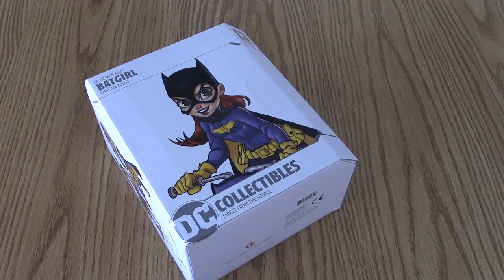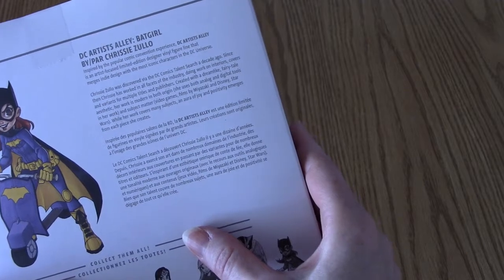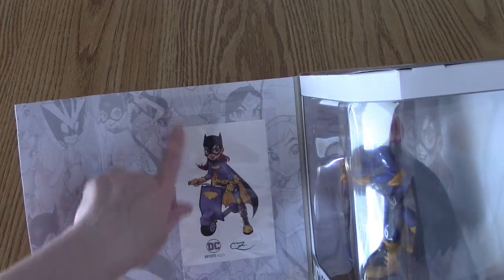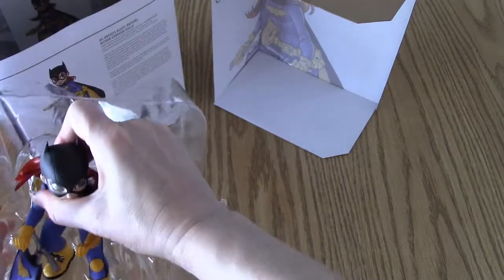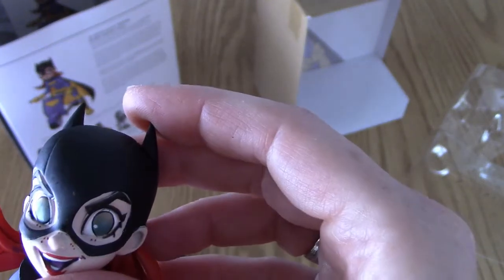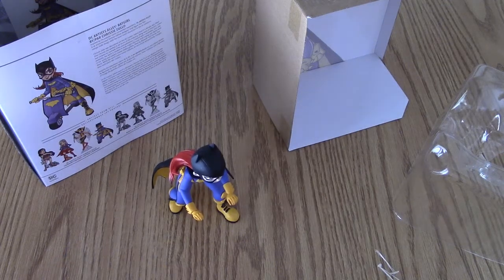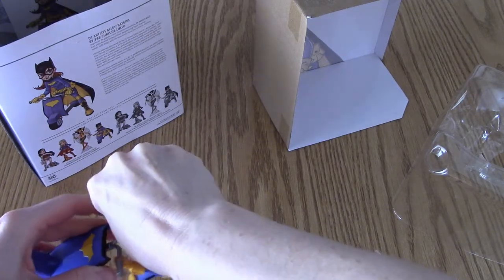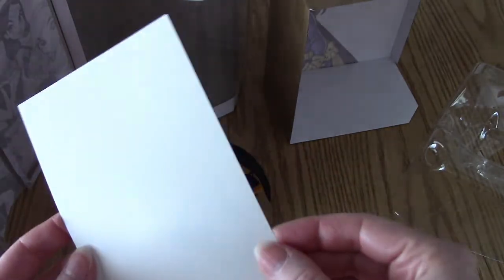Terrific non-TV: Batgirl on scooter, DC Artists Alley series, 2019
Exploring the collectibles horizon from comics, movies, music, pop culture and beyond! We're making our way through a "backlog of Batgirls" here at BRBTV as we present this out-of-the-box experience: another great statue of our hero by DC Collectibles, this time as part of the DC Artists Alley series, and this time on her lovely lavender scooter!